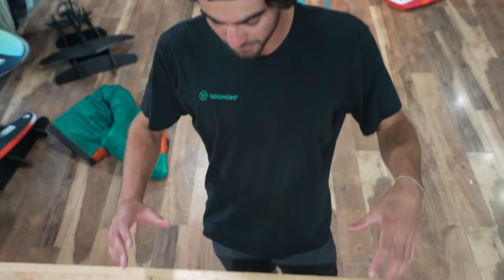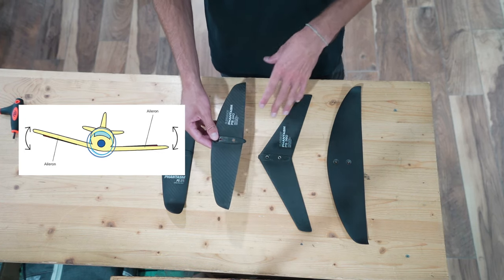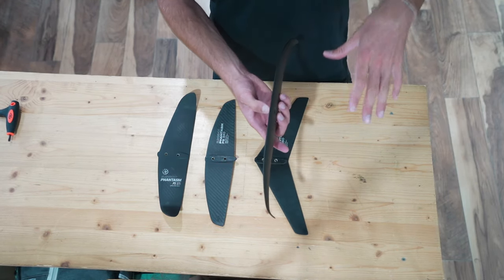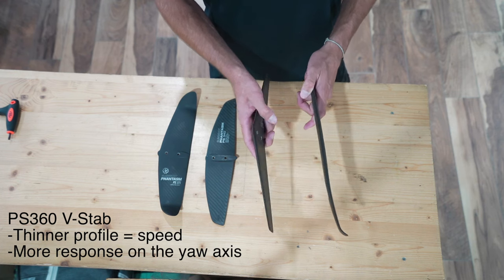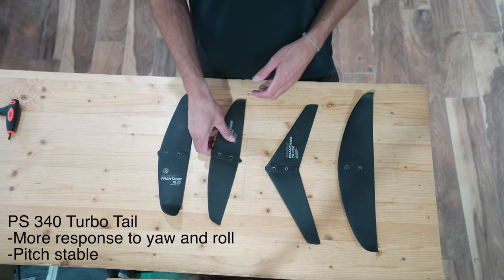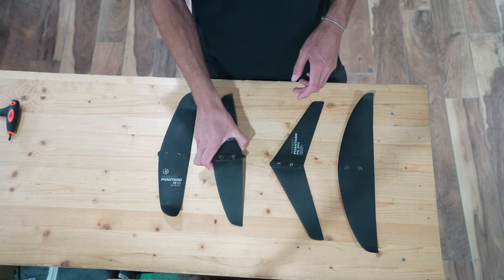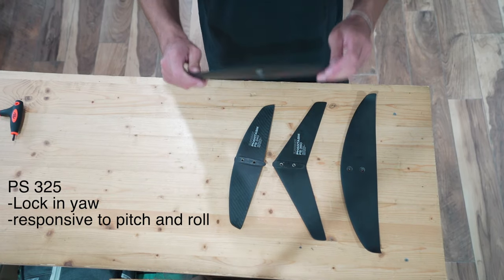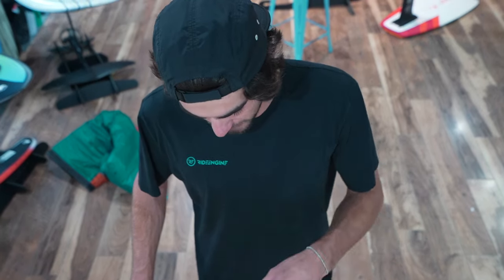2024 Slingshot Phantasm Stabilizers - Fine Tune Your Foil with Stabilizers - Force Unboxed Review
Fine-tuning the feel of the foil could drastically change your foiling experience on the water. Slingshot has designed a step method to help you slowly gain more maneuverability and responses out of your foiling by changing out of the stabilizer.  Come see which stabilizes the right for you.

Come ride with FORCE:
1405 Ben Sawyer Blvd. #100
Mount Pleasant, South Carolina, 29464